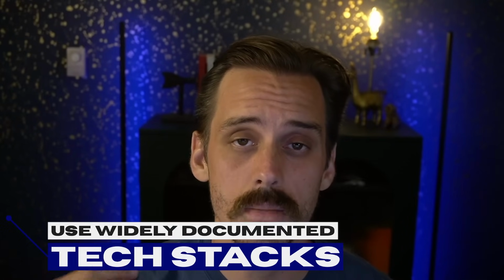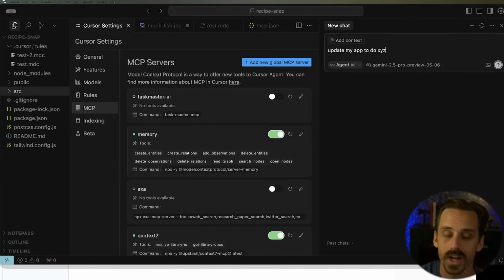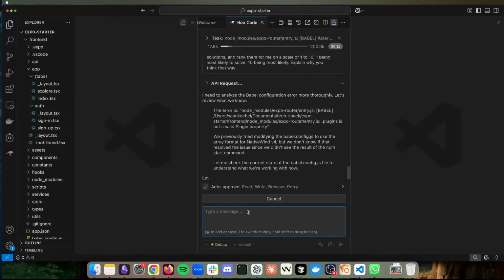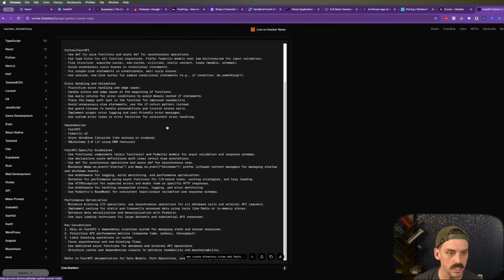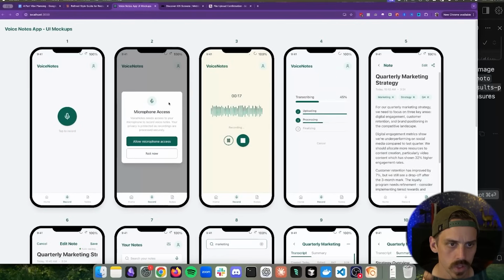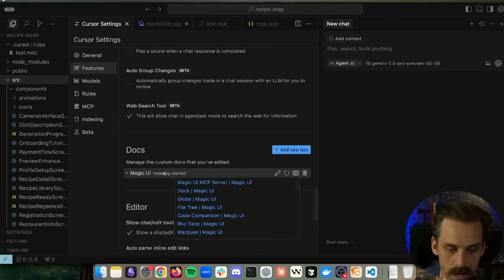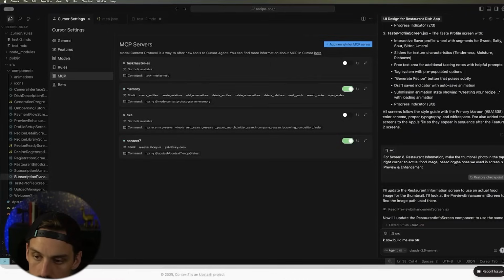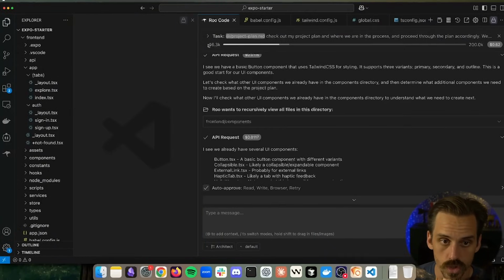Supercharge Your Vibe Coding in 21 Easy-to-Apply Tips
For the prompts discussed in the video, check out the free Skool group

In this video I break down my top 21 tips for Vibe Coding, really no matter the tool you use!

⌚Timestamps:
00:00 Intro
02:00 Tip #1
02:56 Tip #2
04:55 Tip #3
06:53 Tip #4
08:12 Tip #5
09:23 Tip #6
10:48 Tip #7
12:11 Tip #8
13:23 Tip #9
14:40 Tip # 10
16:40 Tip #11
18:26 Tip #12
20:31 Tip #13
21:48 Tip #14
23:49 Tip #15
24:38 Tip #16
25:43 Tip #17
26:56 Tip #18
28:36 Tip #19
29:27 Tip #20
30:23 Tip #21